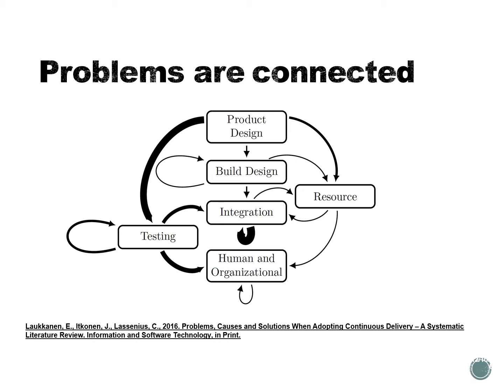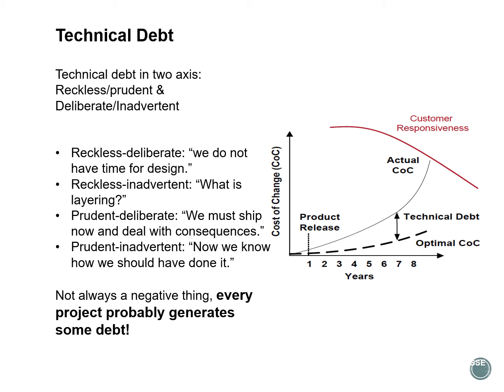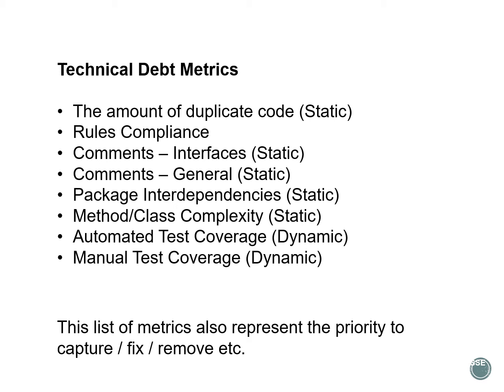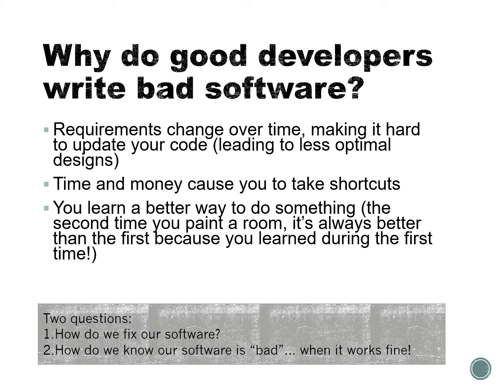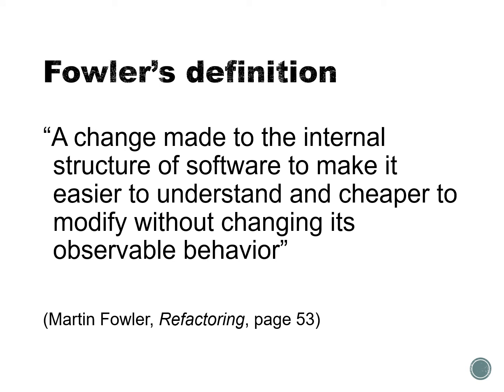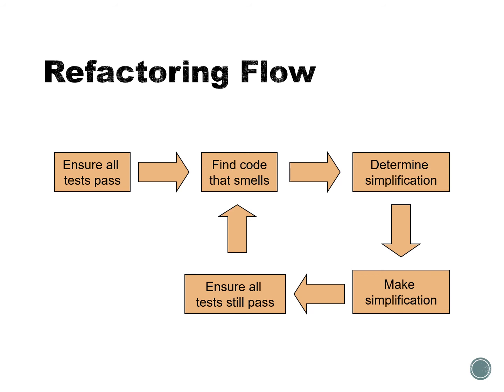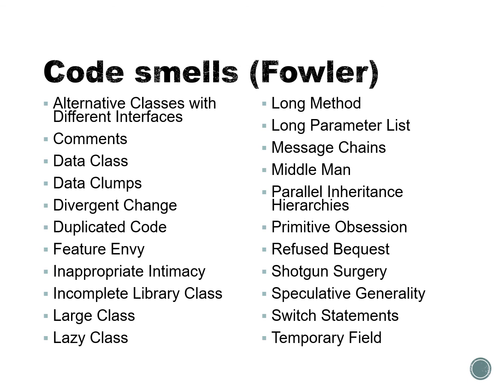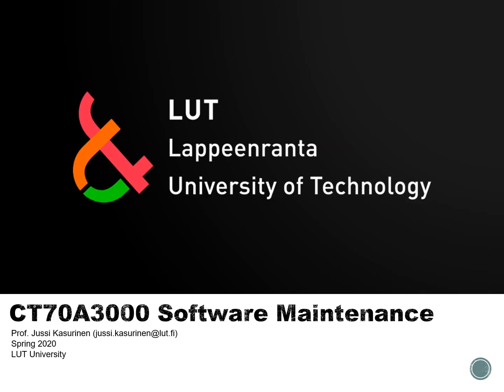Software Maintenance: Code Smells, Refactoring and Technical Debt